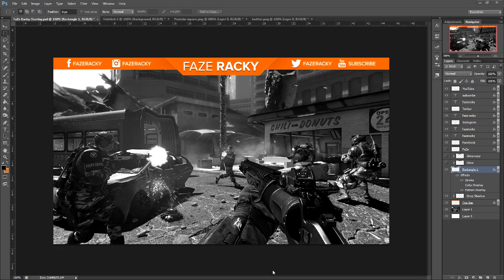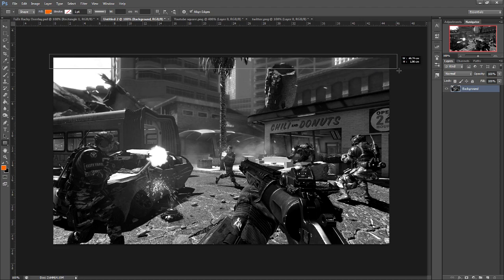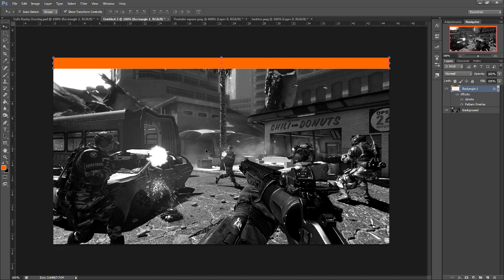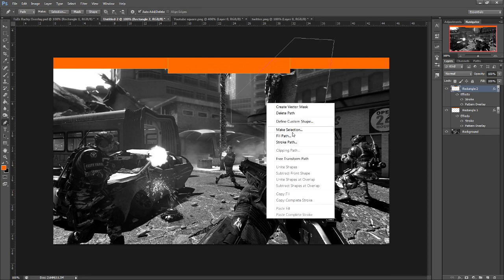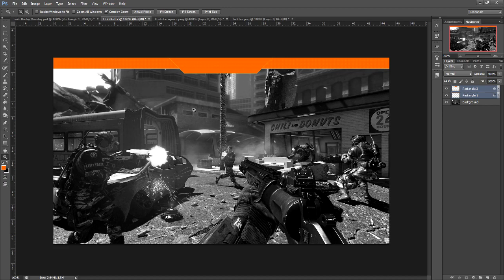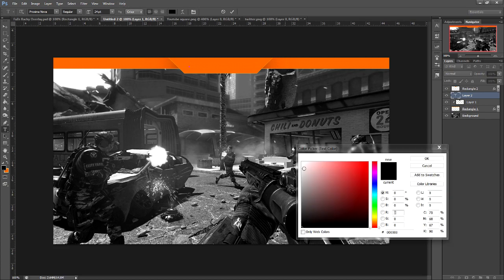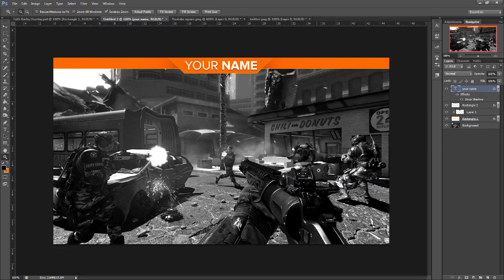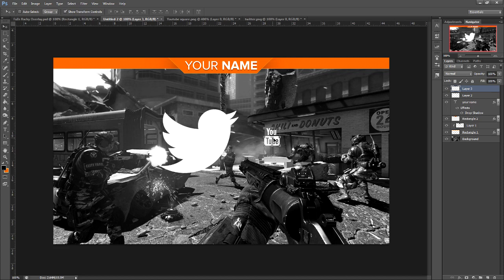Basic Video Overlay - Photoshop Tutorial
I hope this tutorial was thorough enough for you guys. I'm a little inexperienced at making tutorials, and I'm not the best at explaining how I design. So if you have any tutorial suggestions post them in the comment section. Make sure to drop a LIKE on the video if you enjoyed!